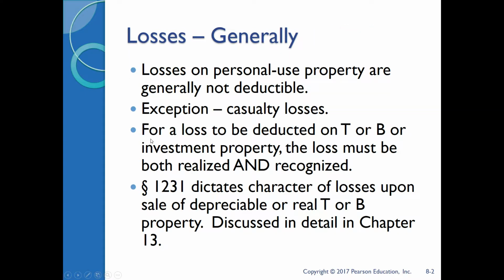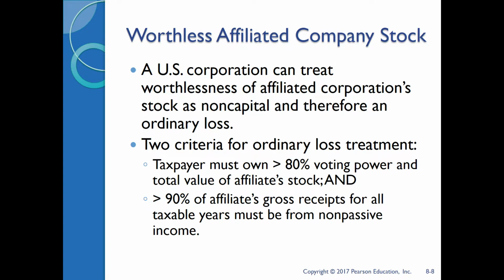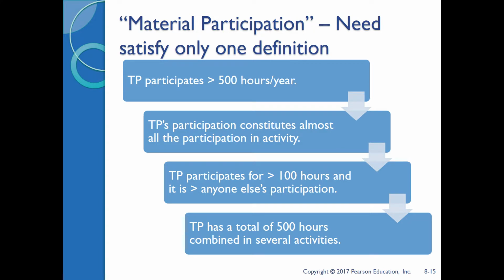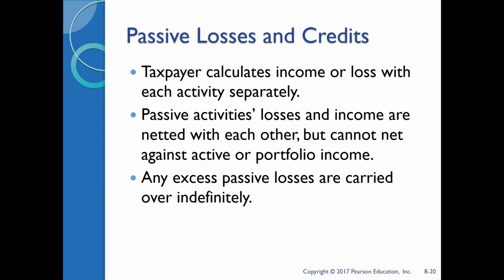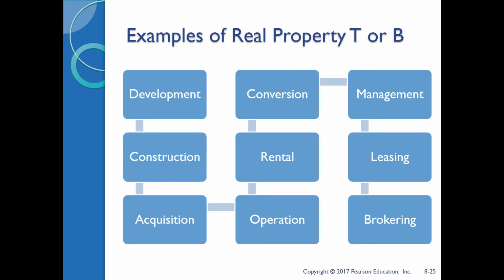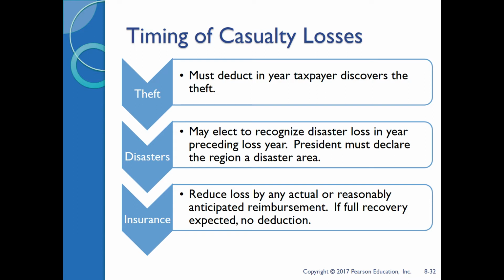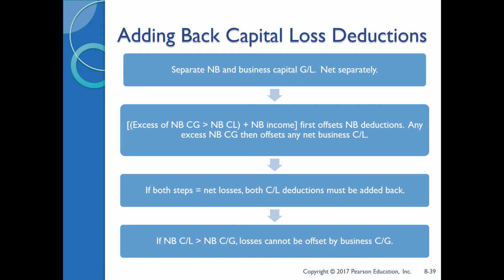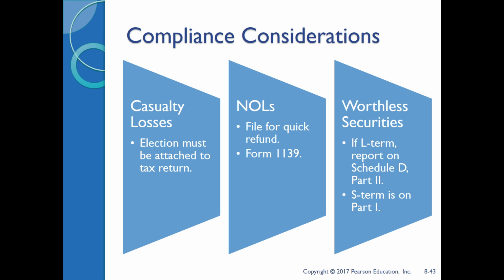ACC430 Chapter 8 Lecture Video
Federal Income Tax Accounting Chapter 8 PowerPoint Lecture